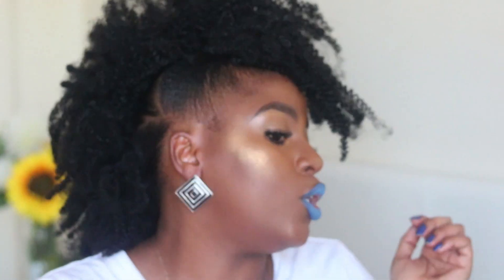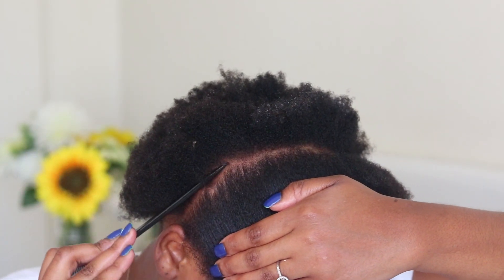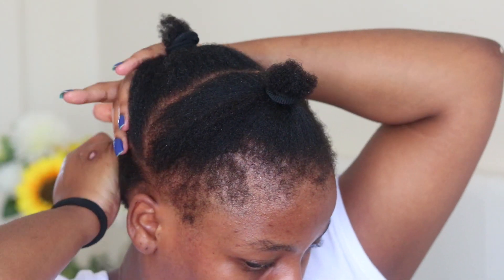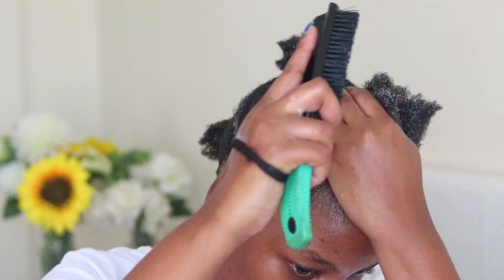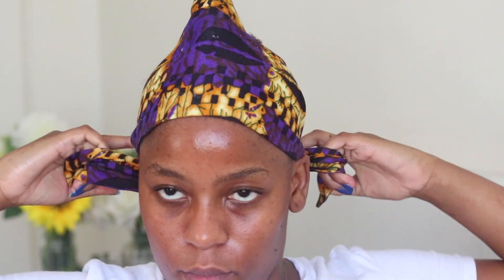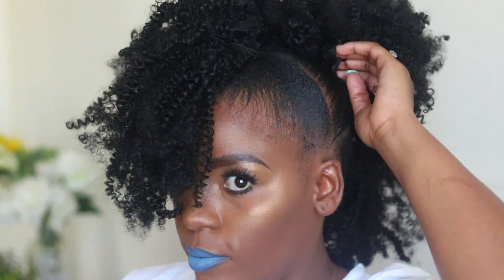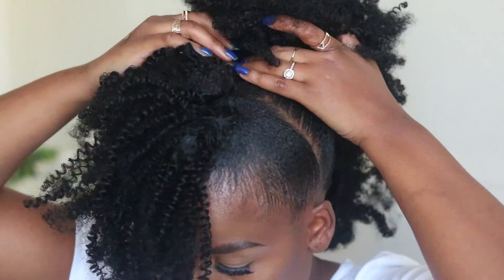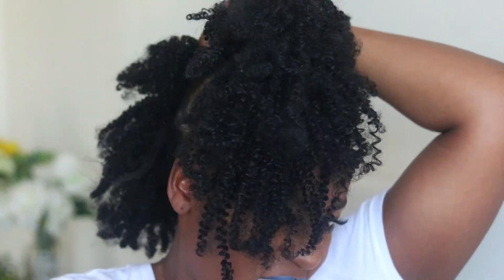How to | Easy Faux Frohawk Tutorial on Short Natural hair | TWA Hairstyles | Miriam Maulana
Hi, Natural Hair queens, I'm back with a simple, easy to follow braid less fro faux mohawk. You can achieve this style on Short Natural Hair.

How to Faux Frohawk Tutorial on Short Natural hair, TWA Hairstyles

PRODUCTS USED :
Revlon Flex Gel

Debunking Western standards of beauty and embracing who we are and our magnificence  Be your own kind of beautiful. Be brazen about loving yourself